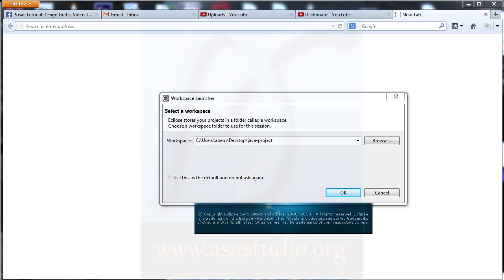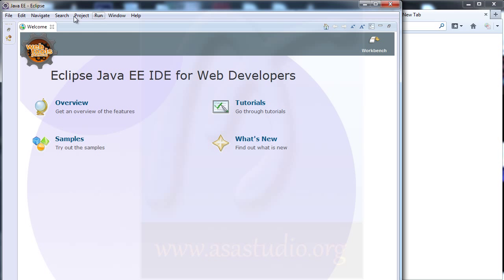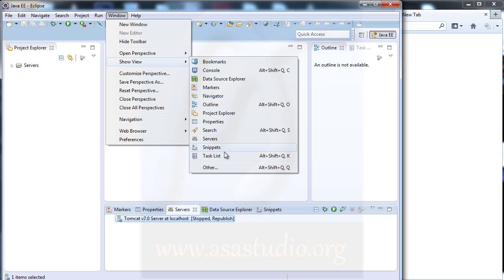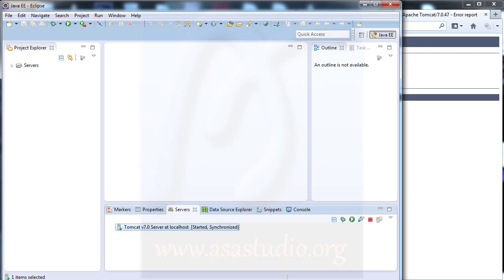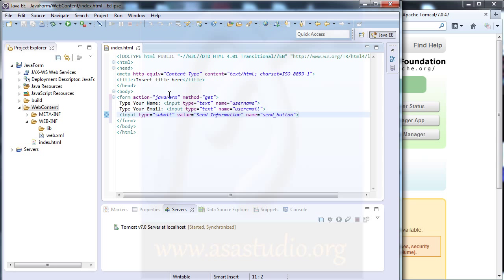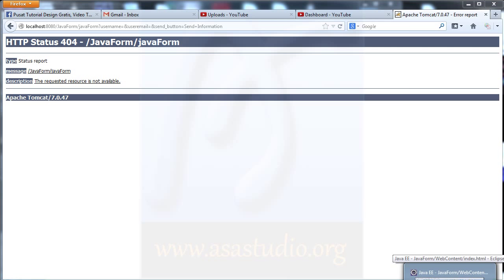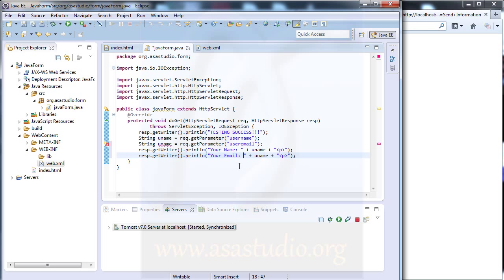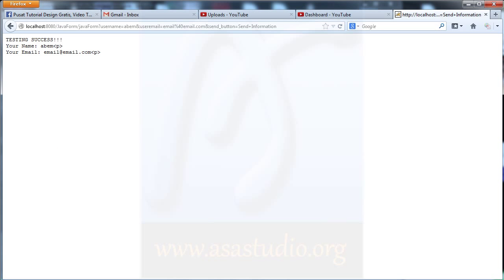Create and Use a Form (Get or Post Request) in Java with Eclipse for Java EE and Apache Tomcat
Now I will show you how to make and use the form to post or get request. In this tutorial you will need the Java SDK, Eclipse, and Apache Tomcat.